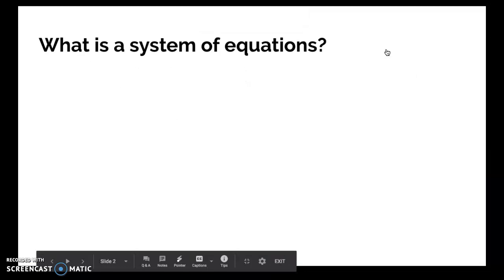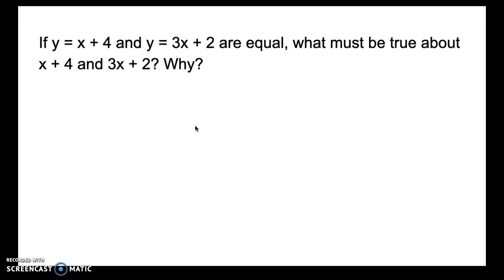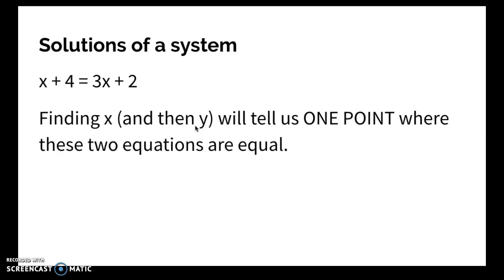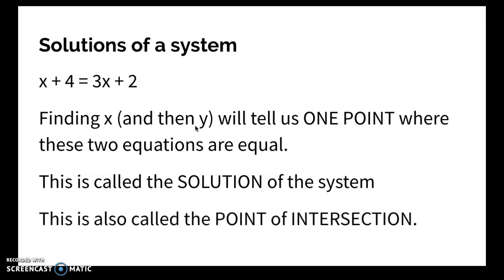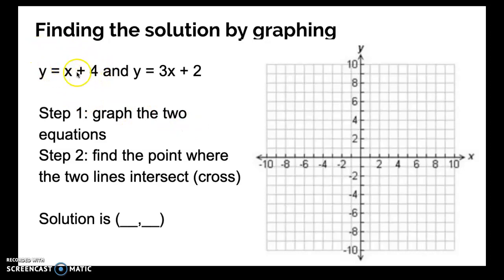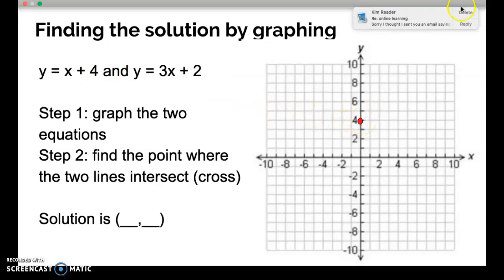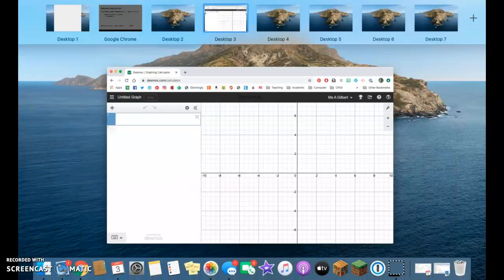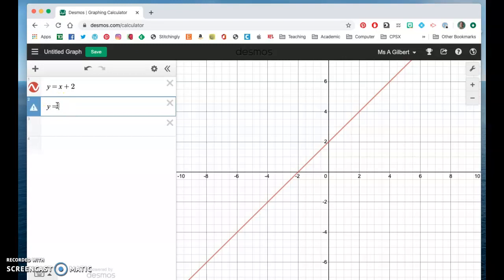3.1 Solving Systems By Graphing